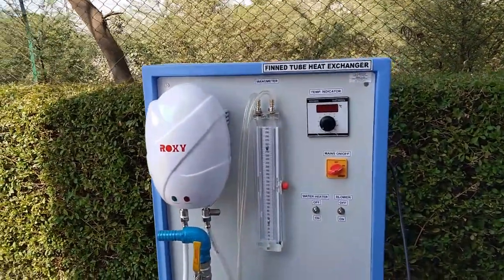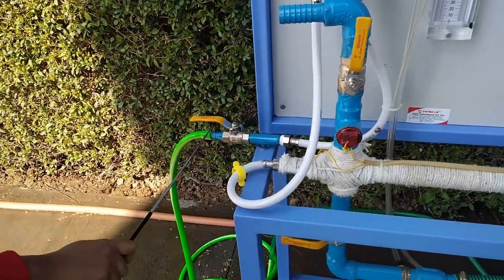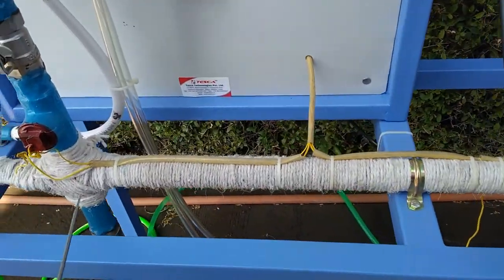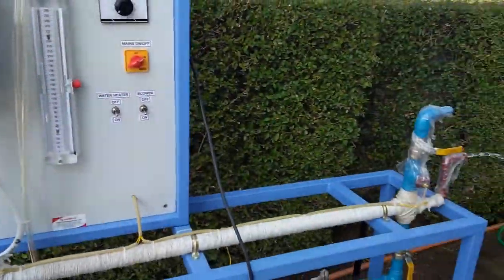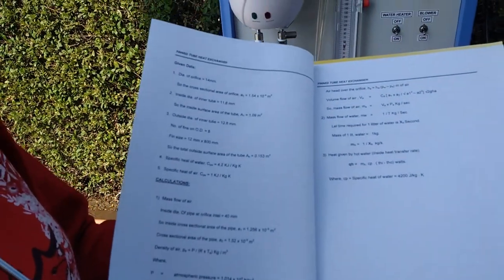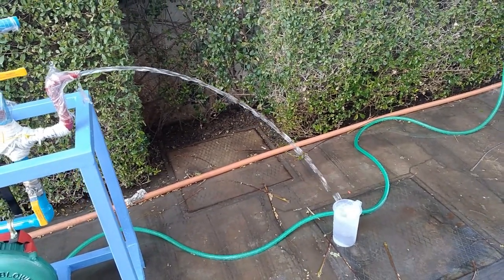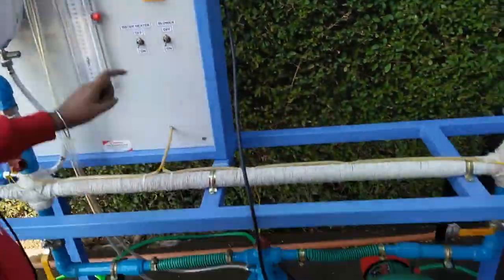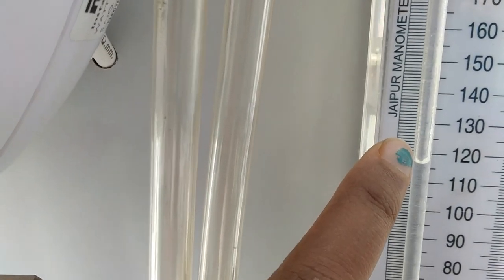Finned Tube Heat Exchanger || Tesca 29513B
In this video we described about Finned Tube Heat Exchanger.